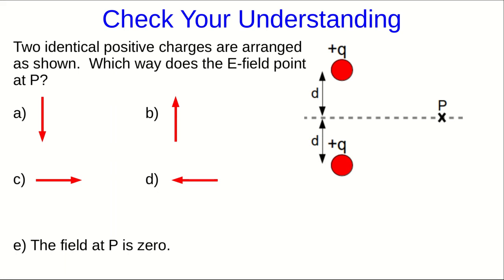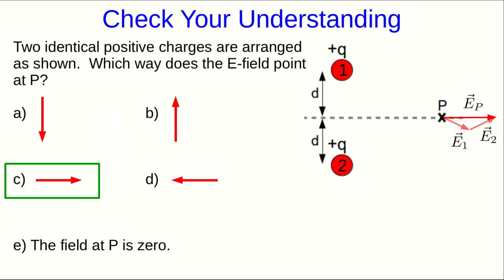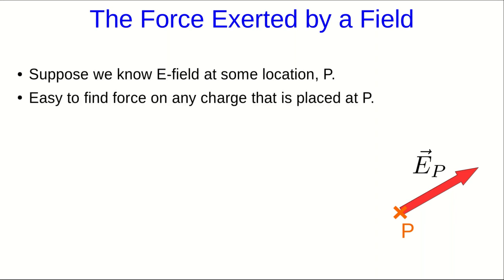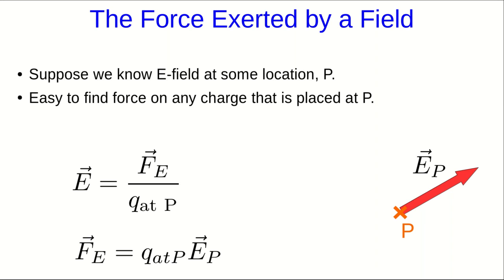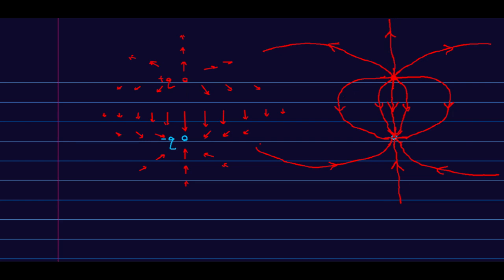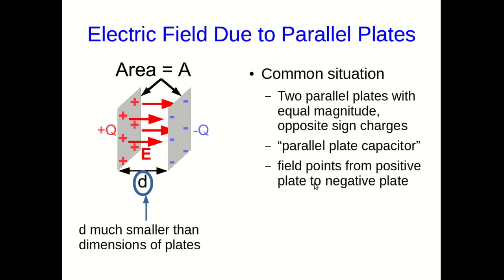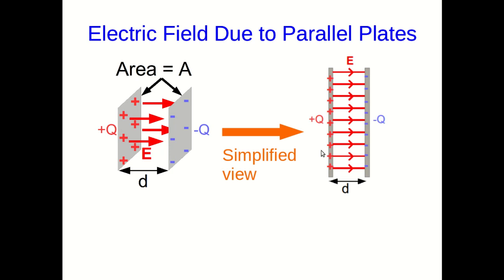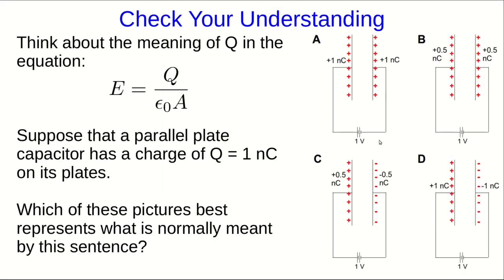CBU PHYS 1201, Electric Charges and Forces Lecture 5 (Part 2)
We look at a different way to draw electric fields.  Then we look at an important special case: the electric field inside a parallel plate capacitor.